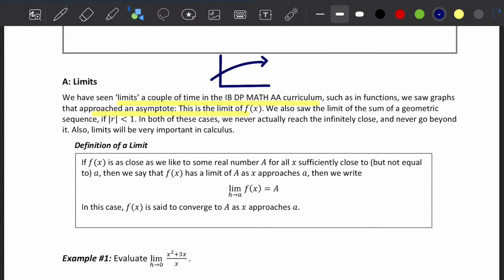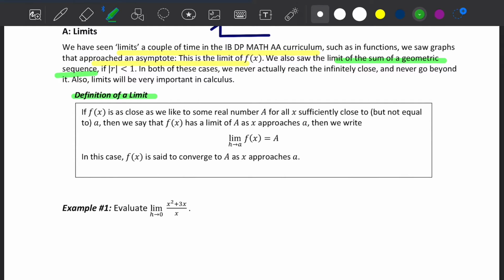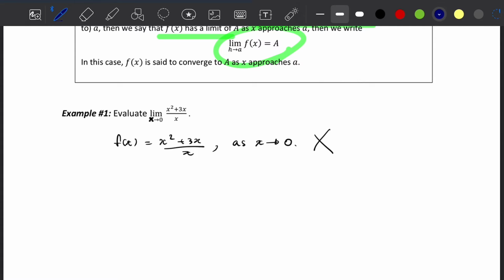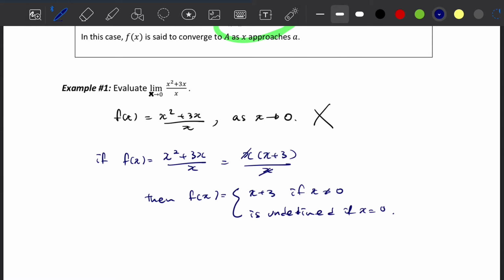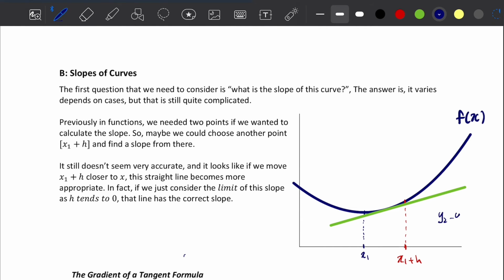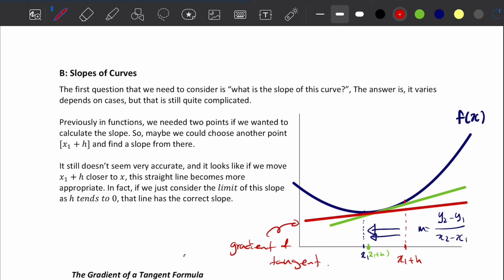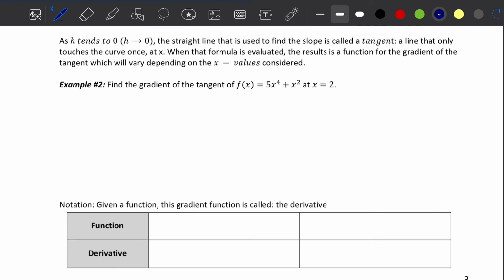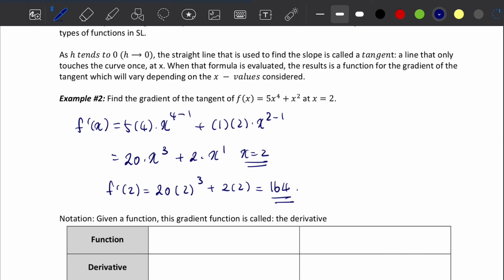IB MATH AA: Topic 5 - 5.1 Limits, Slopes of Curves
Topic 5: Calculus - Core 5.1 Limits, Slopes of Curves

Content:
Introduction to the concept of a limit.
Derivative interpreted as gradient function and as rate of change.